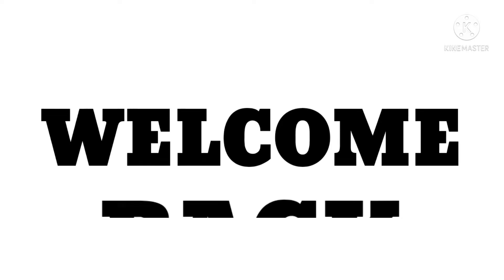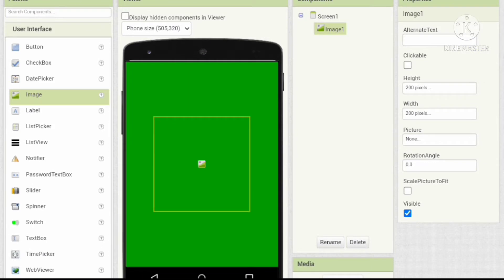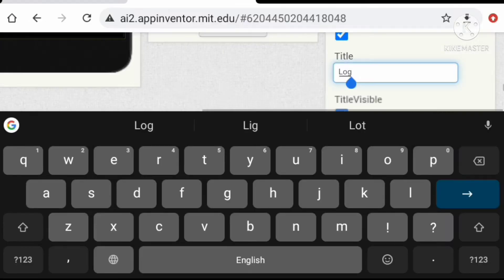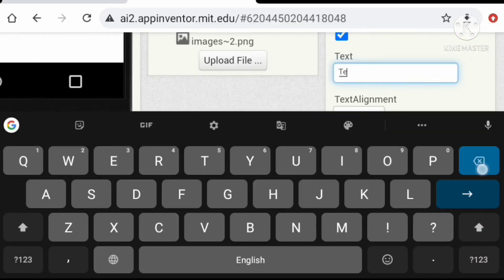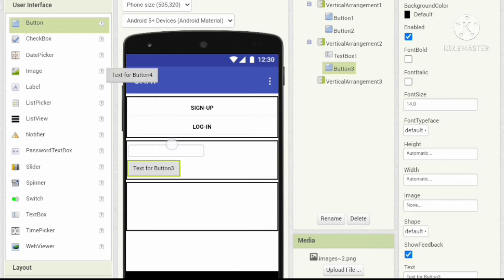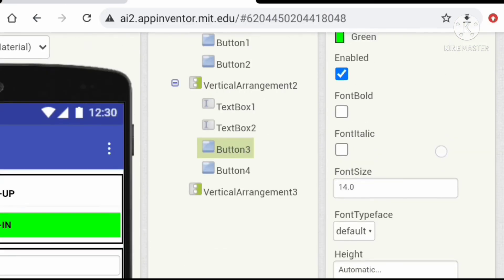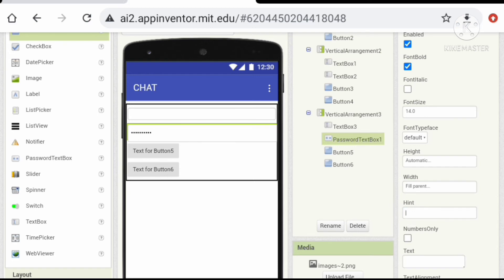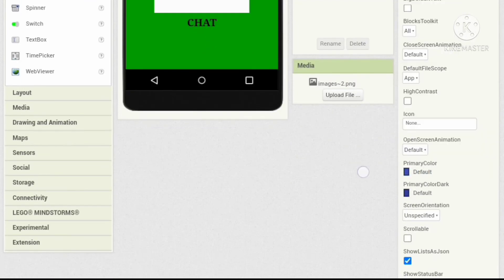ADVANCED Chatting App In MIT APP INVENTOR 2 • Part 1 - UI Designing trackncreate!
All available project files are available in my website (New Projects will be added eventually):

[Tags]

Tnc
Coding apps
Code Android apps
Build apps
Programming apps
App builder
App developer
App development
TNC